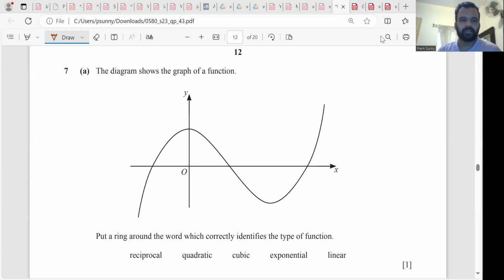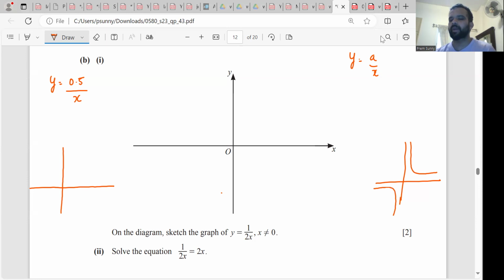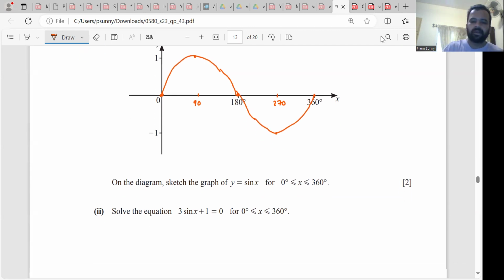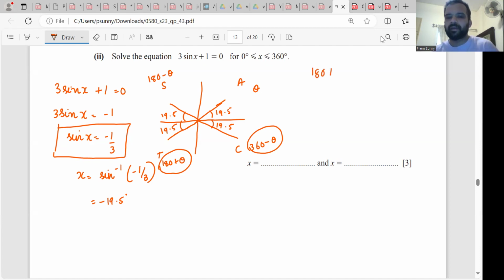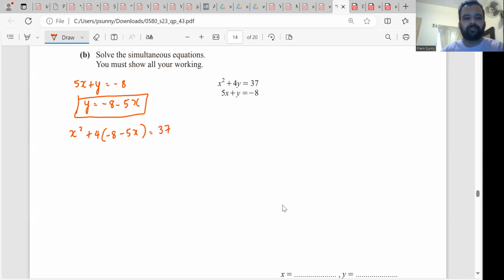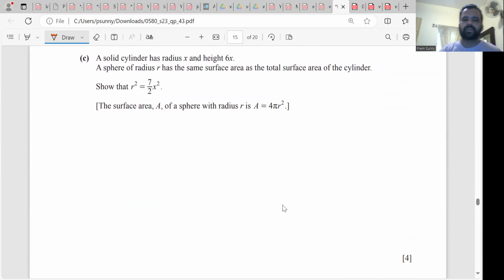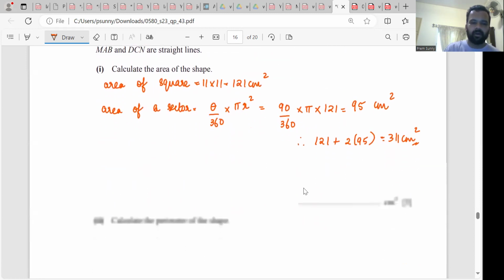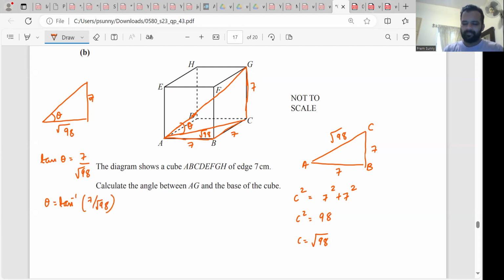May/June 2023 - 0580- 43 - Q7, 8 and 9.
In this video, we discuss about graphs of a function, sketching graphs, solving equation, sine graph, cast diagram, solving linear equation and non linear simultaneous equation, sphere and cylinder surface area, area of a sector and arc length, 3D trigonometry.